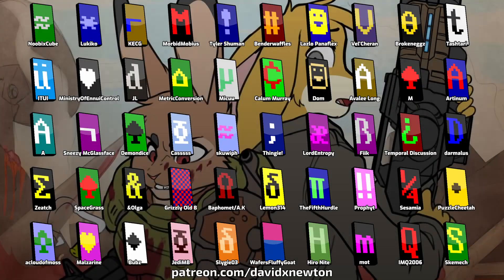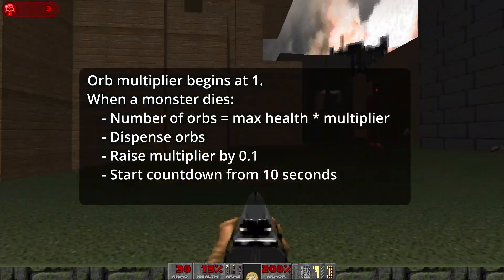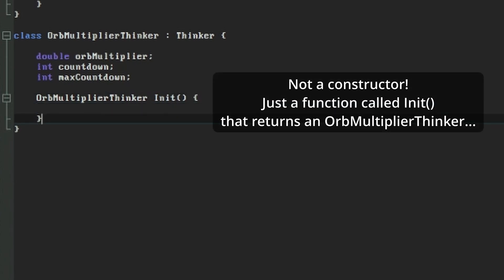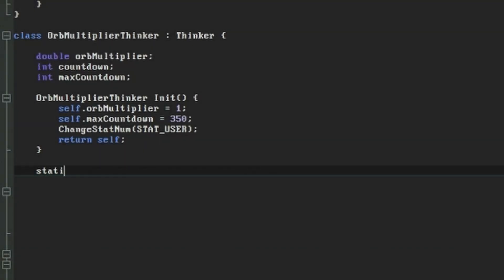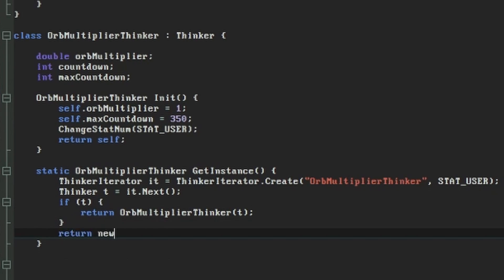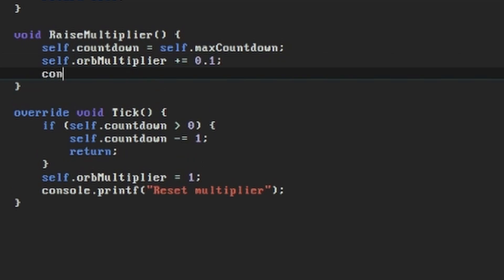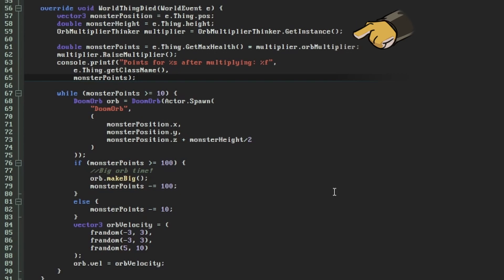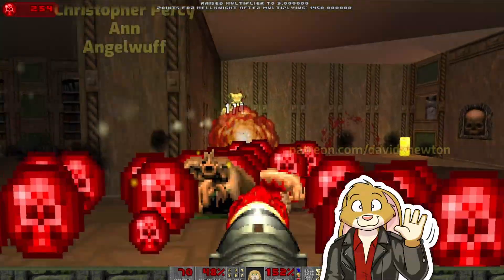ZScript Tutorial 7 - Making a Thinker